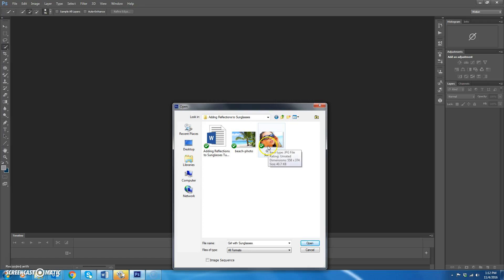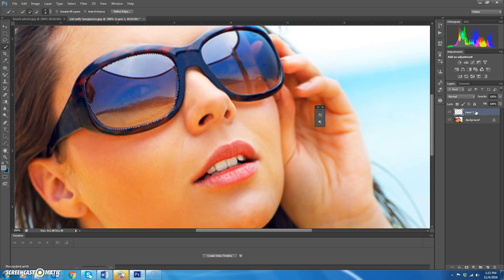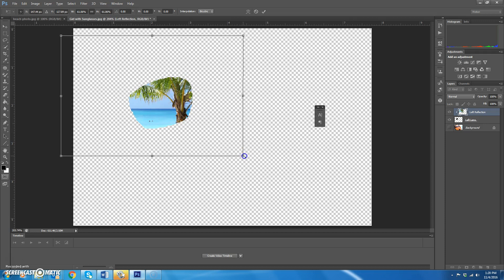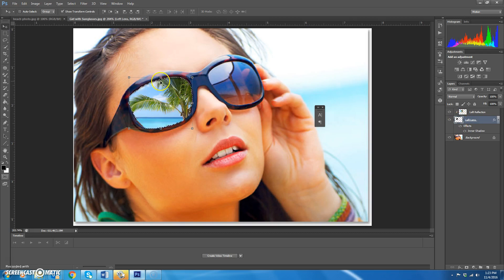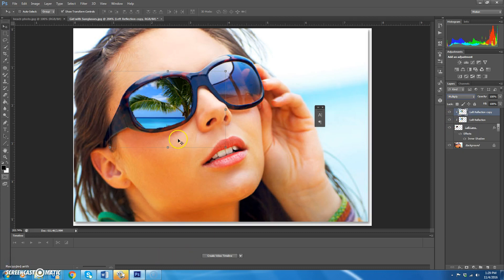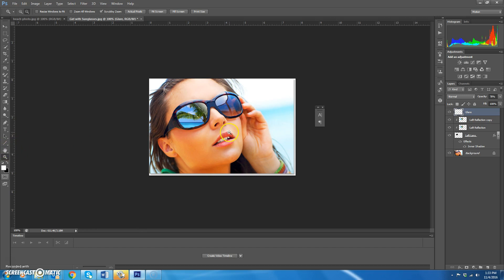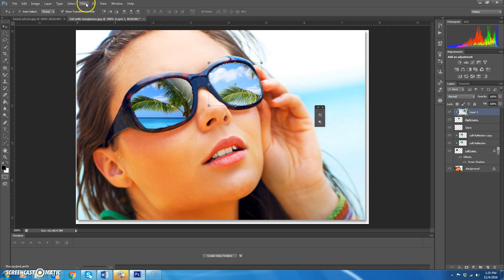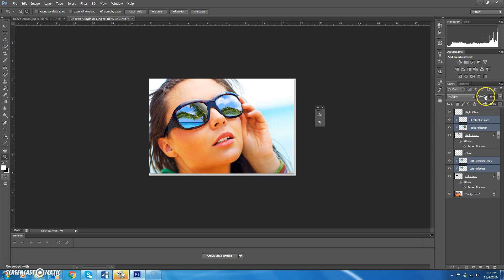Photoshop: Adding a Reflection to Sunglasses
Add a reflection to sunglasses in Photoshop CS6